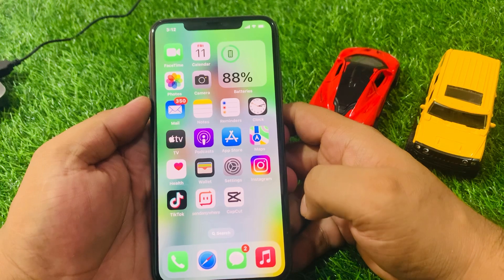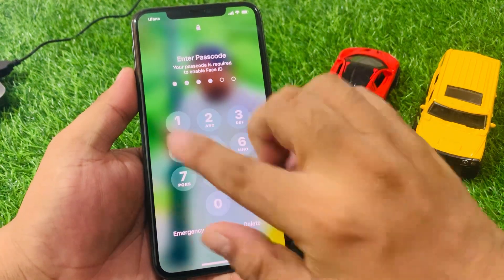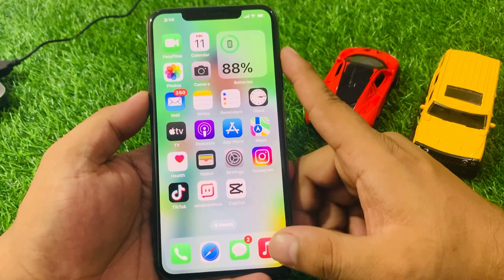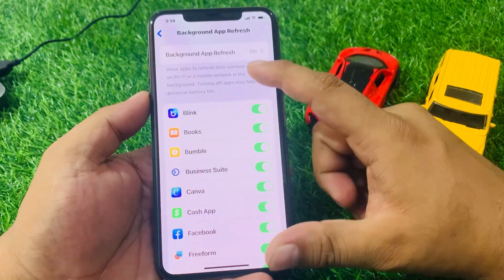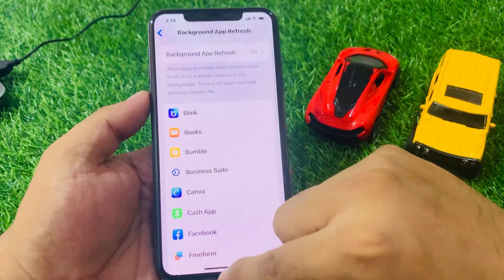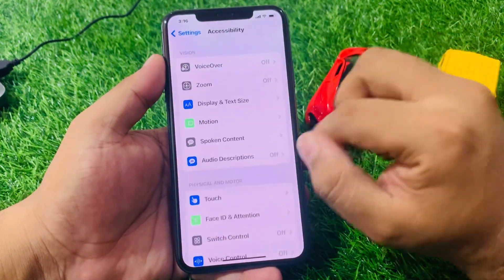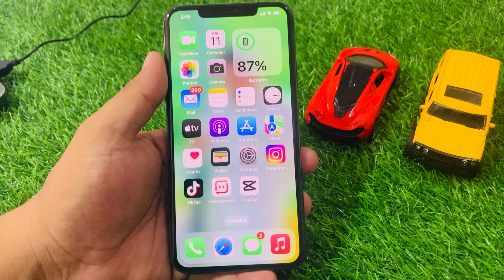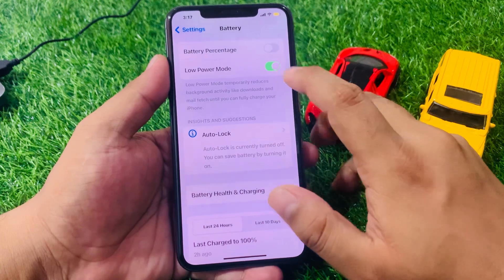IOS 17 Beta 5 Battery Draining Fast How You Can Fix With Easy Steps